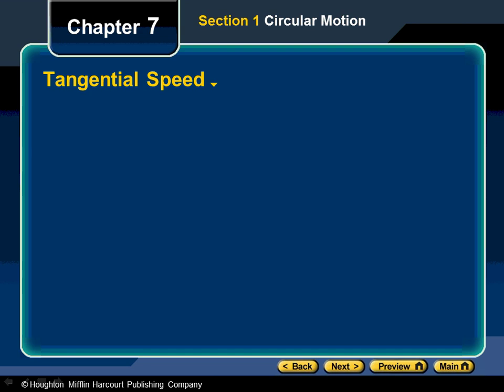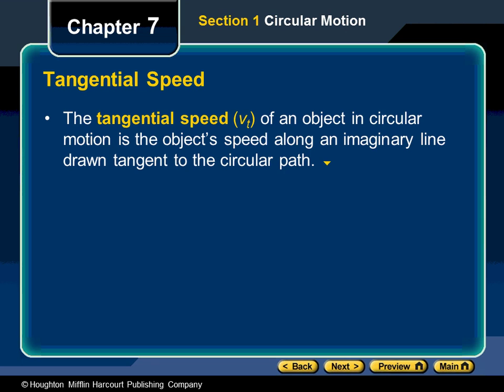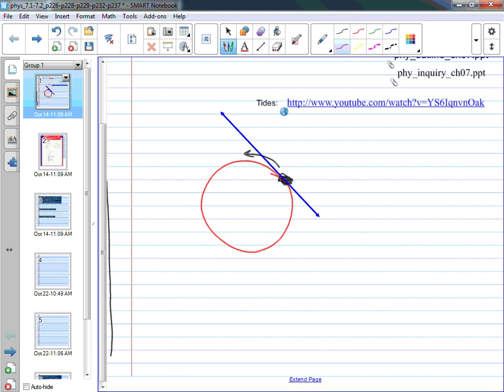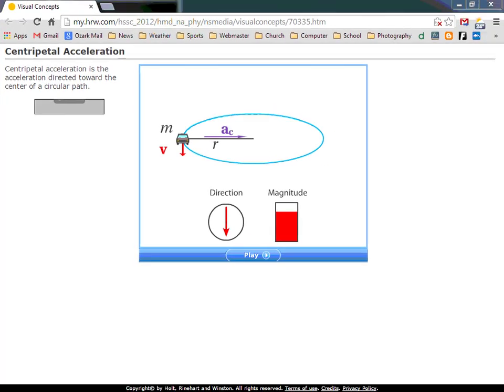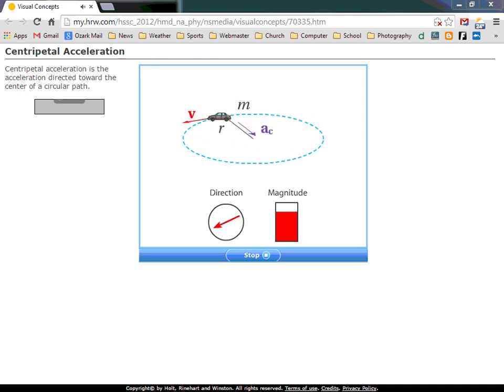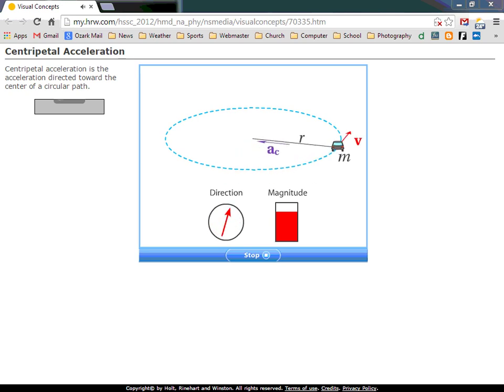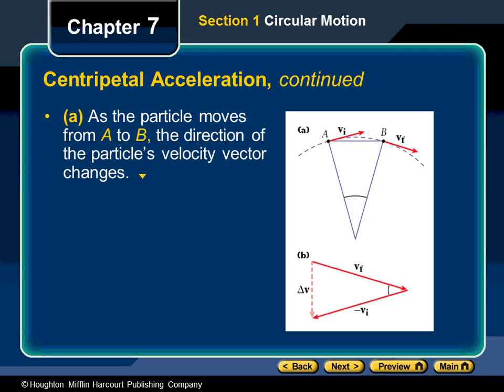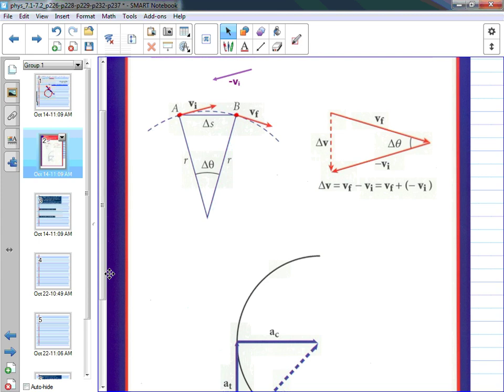Physics 7.1-7.2 Gravity